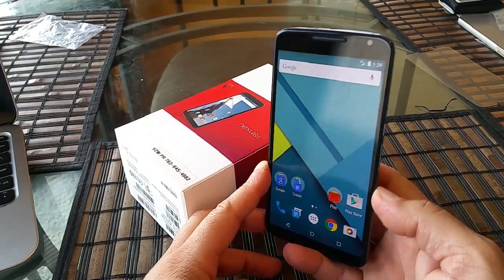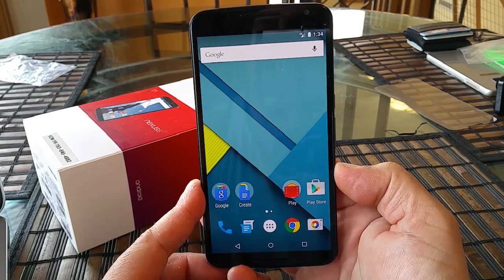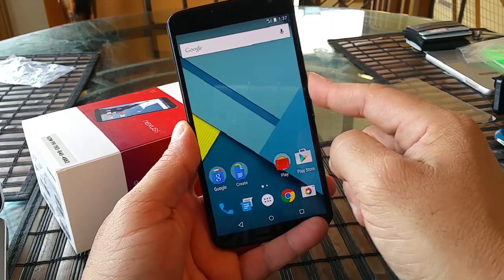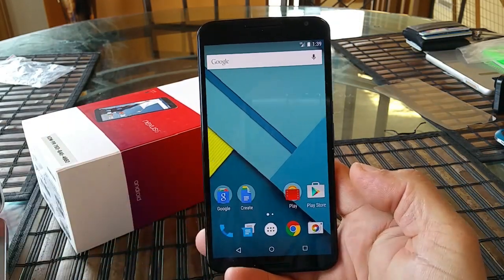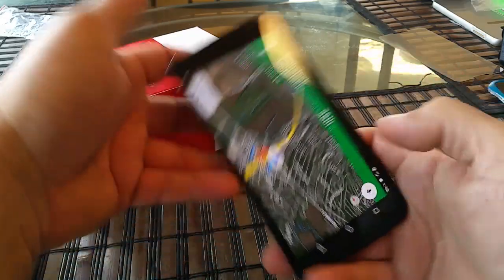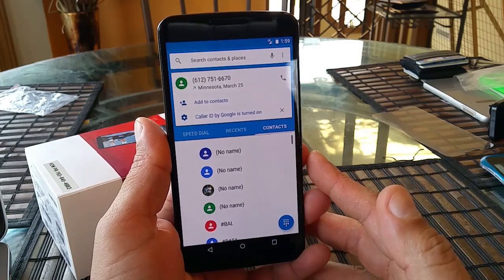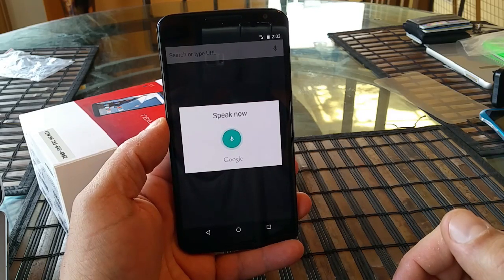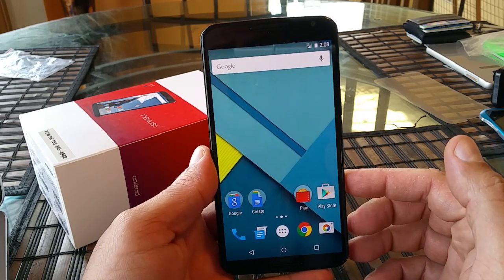Nexus 6 - Verizon Wireless Full Review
Display
Type AMOLED capacitive touchscreen, 16M colors

Platform
OS Android OS, v5.0 (Lollipop), upgradable to v5.1 (Lollipop)
Chipset Qualcomm Snapdragon 805
CPU Quad-core 2.7 GHz Krait 450

Memory
Card slot No
Internal 32/64 GB, 3 GB RAM

Camera
Primary 13 MP, 4128 x 3096 pixels, autofocus, optical image stabilization, dual-LED (ring) flash, check quality
Features Dual recording, geo-tagging, touch focus, face detection, photo sphere, panorama, HDR
Video 2160p@30fps, optical stabilization, check quality
Secondary 2 MP

Credits:
Permissions extend to commercial and non-commercial purposes. Videos with TeknoAXE
music can be monetized and/or used for commercial purposes.  Streams with TeknoAXE
music can be monetized and/or used for commercial purposes.  Games are allowed to
feature TeknoAXE music so long as it does not infringe on others' rights of usage.
TeknoAXE music can be modified/edited in length and pitch to fit individual needs.